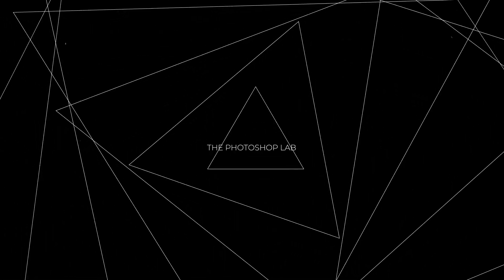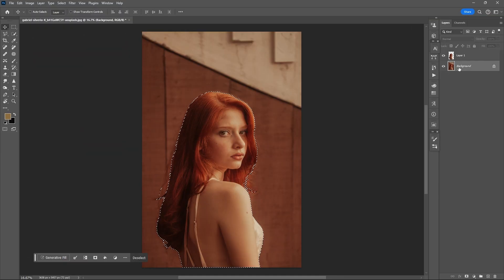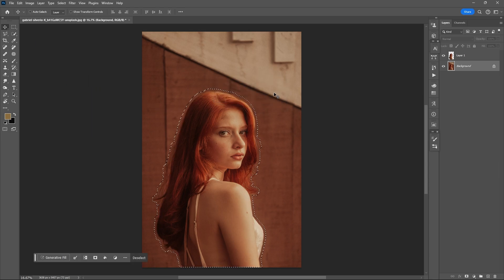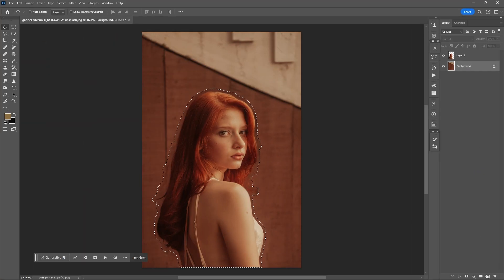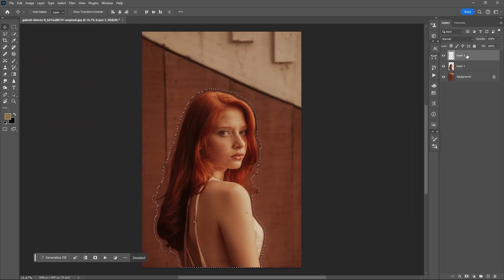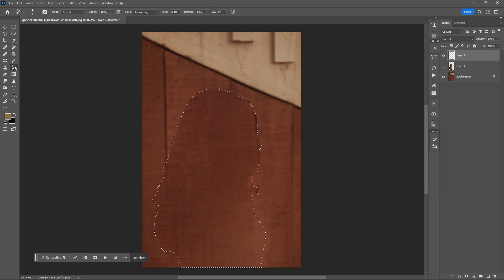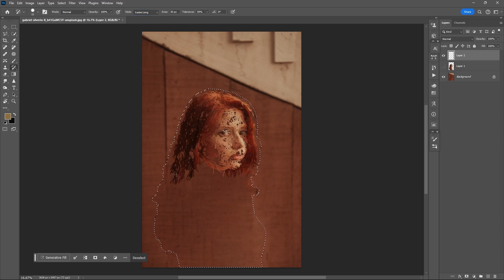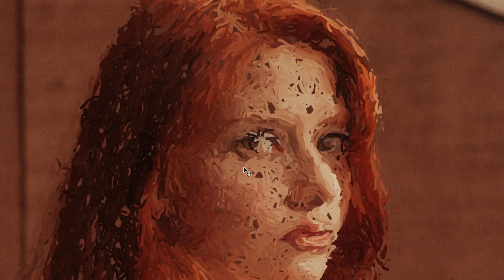Doodle Portrait Art Effect | Photoshop Tutorial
In today's  Photoshop tutorial, we will learn how to create a simple doodle Art or line art effect using the Art History Brush of Adobe Photoshop.

Free Music for Videos 👉 Music by oh, the joy. - 10pm in montreal